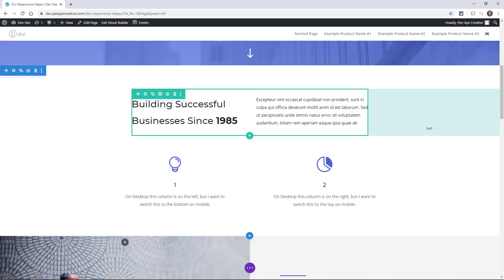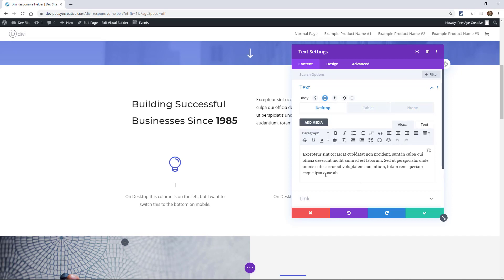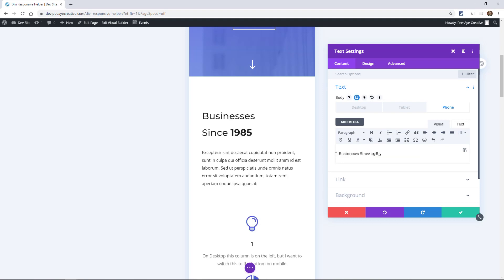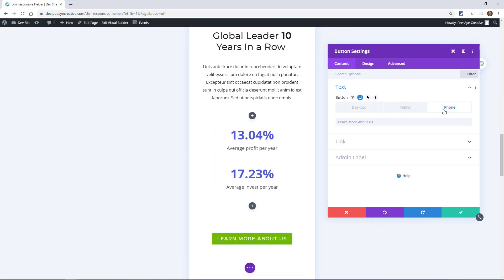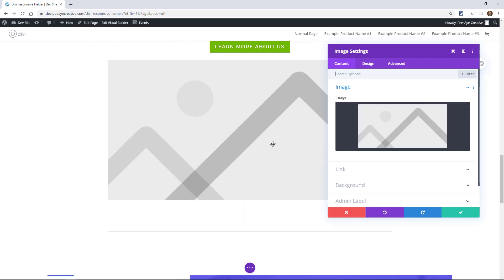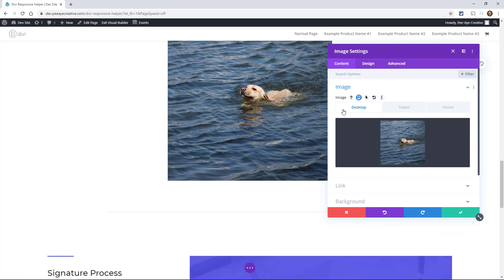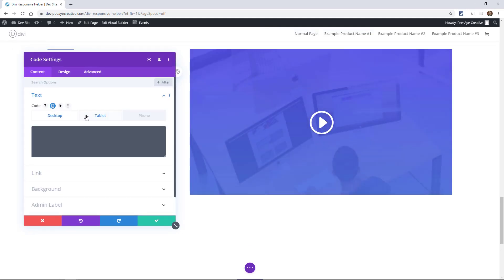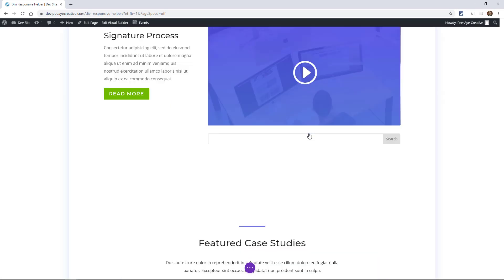LESSON 3. How To Show Different Content On Different Devices | Make Divi Responsive Free Mini-Course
In this lesson of our free mini-course on making Divi responsive, we are looking into all the responsive settings in the Content tab of any section, row, column, or module.
In this video we are going to show you how to change the actual content like text, images, or video that shows on desktop, tablet, or mobile. This is pretty cool, so let’s get started and show you how to do this.